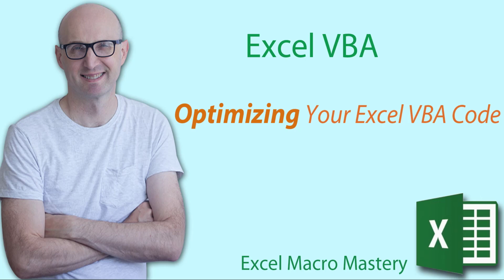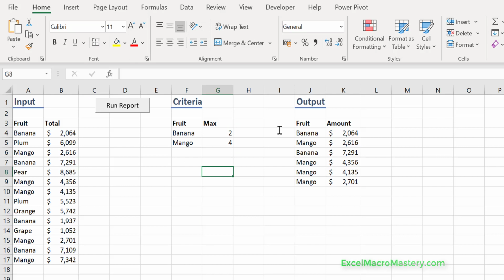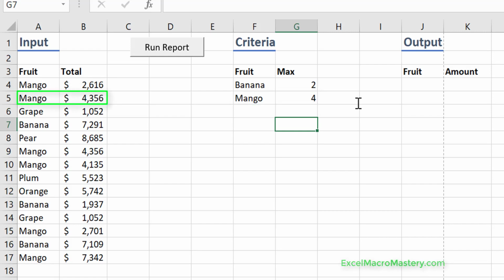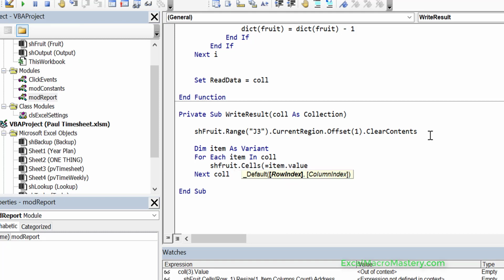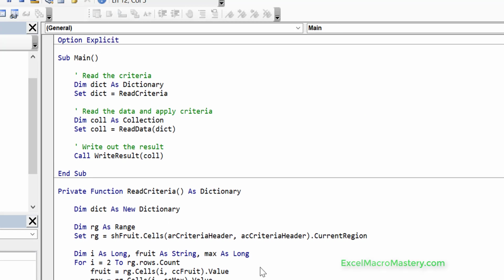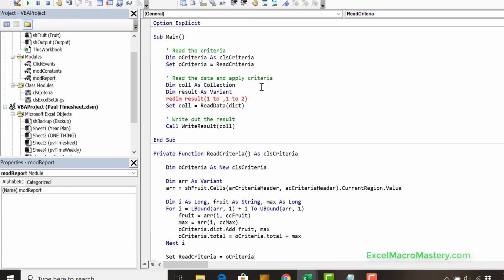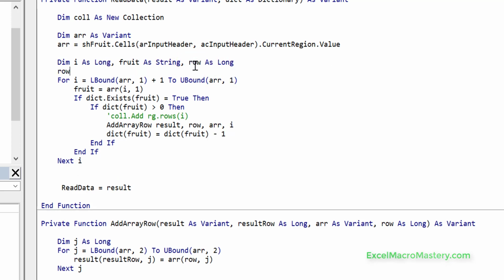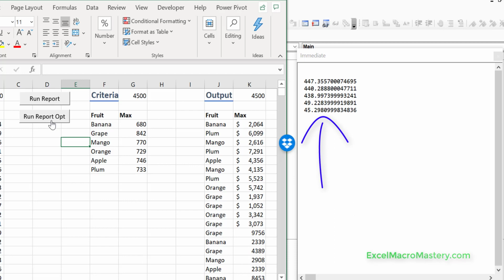How to Create an Optimized Excel VBA application from Scratch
In this video I create a very interesting VBA application from scratch. Then I optimize it for speed and so that it is much easier to update in the future.

I've also included many little-known secrets that have never appeared in any of my youtube videos.

Compile the code: Alt + D + C OR Alt + D + Enter
View the Immediate Window: Ctrl + G
View the Watch Window: Alt + V + H
Auto complete word: Ctrl + Space